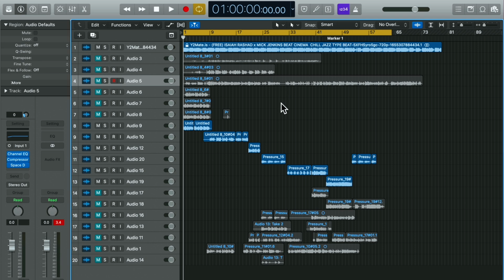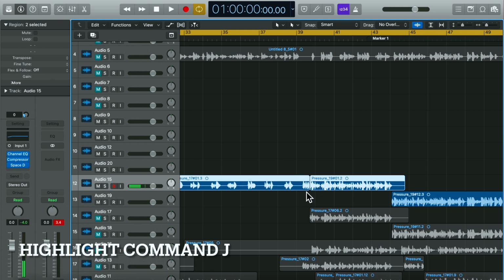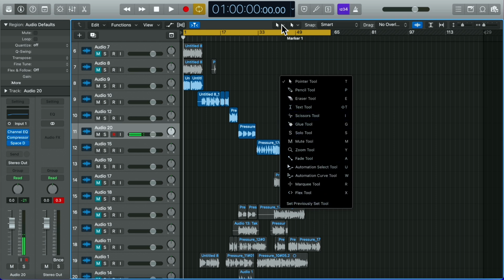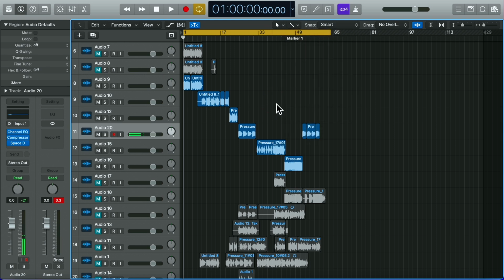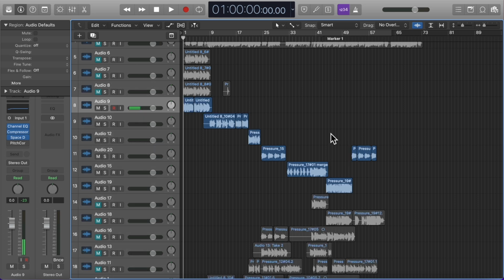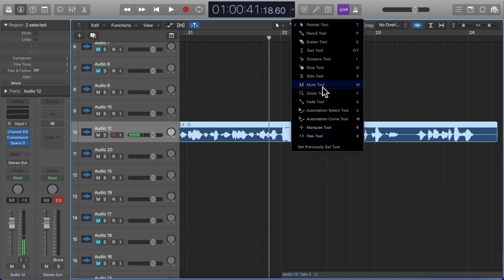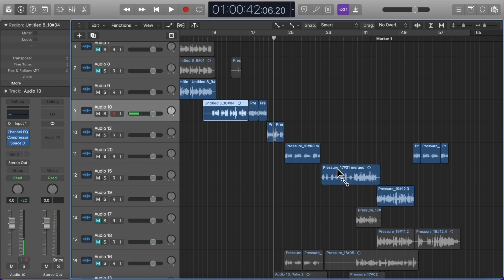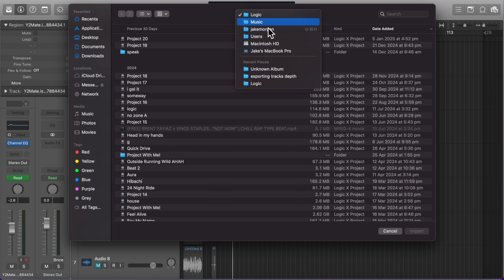"Stop Wasting Time! Master Logic Pro X Shortcuts